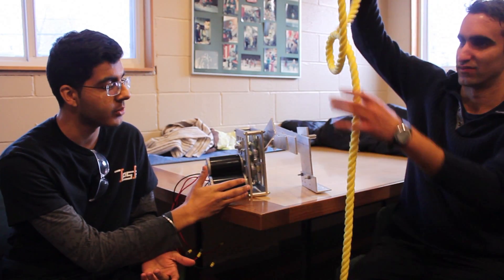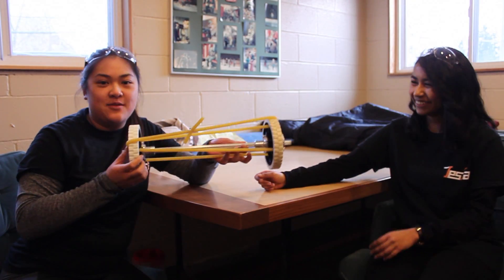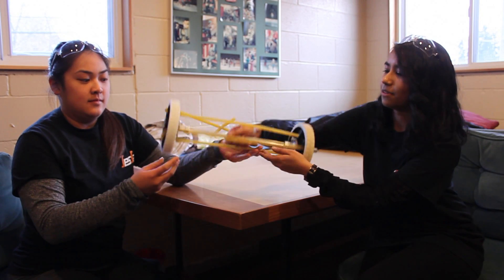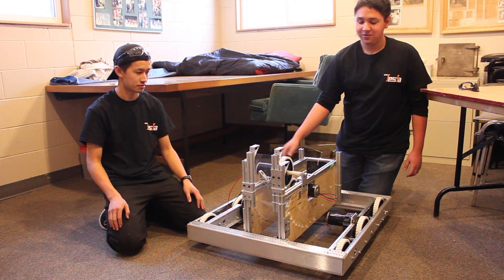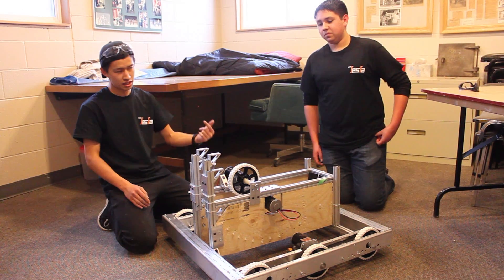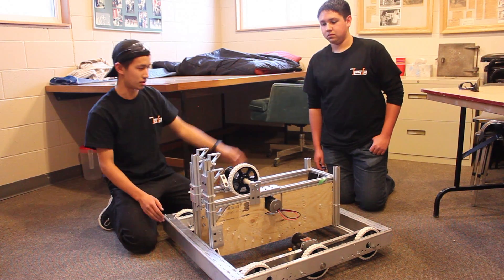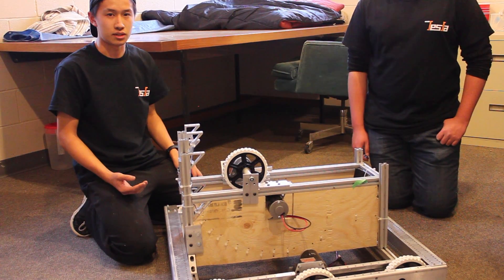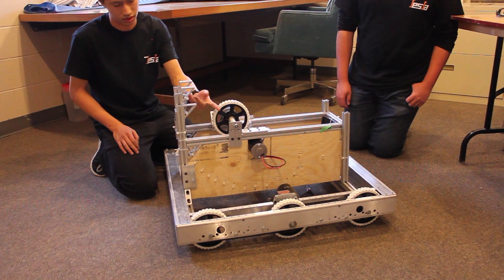Ri3D 2017: Team Tesla Day 2 Update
Follow Team Tesla as they build their robot in 3 days!